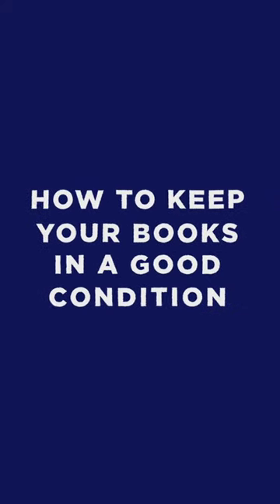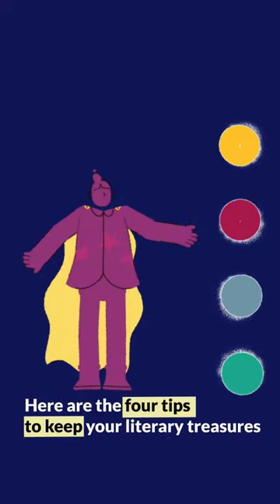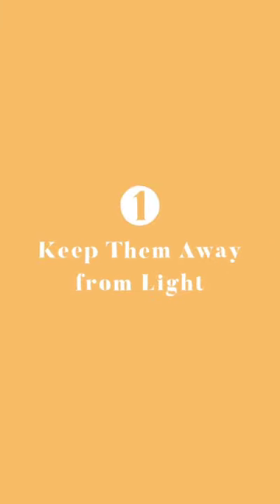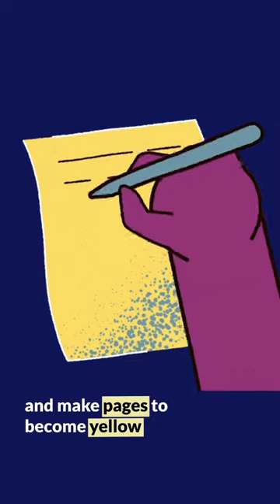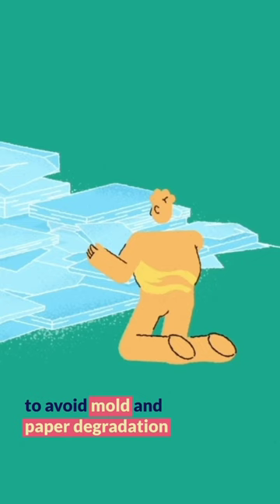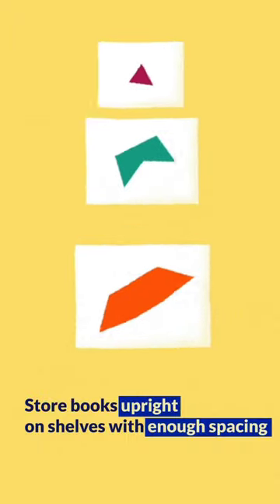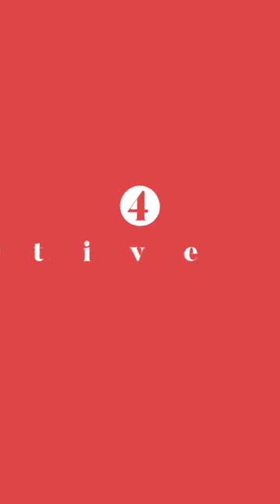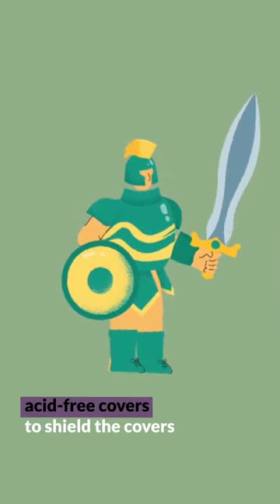HOW TO KEEP BOOKS IN GOOD CONDITION?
Whether you're a bibliophile or a casual reader, we've got you covered with these simple tips on preserving your beloved books like a pro.

From dust jacket care to handling delicate pages with finesse, these friendly yet professional hacks ensure your literary treasures stand the test of time.
Say goodbye to dog-eared pages and faded covers as we reveal simple but effective methods to extend your books' lifespan.

Get ready to create a library full of well-preserved masterpieces –it's time to elevate your book care game! 🌺📖